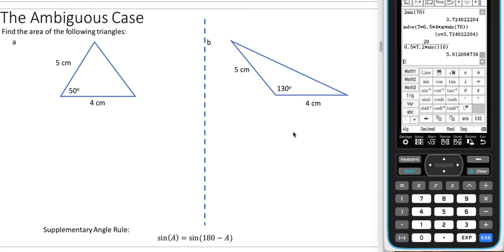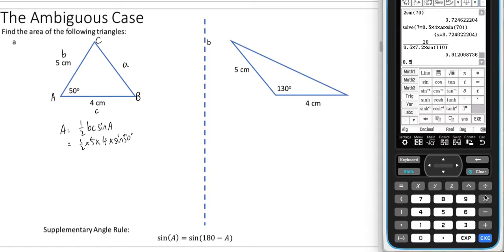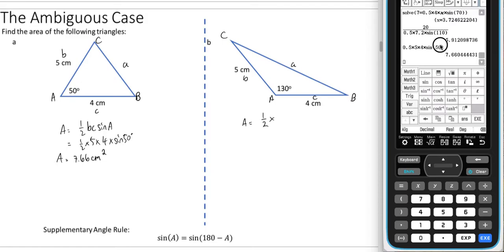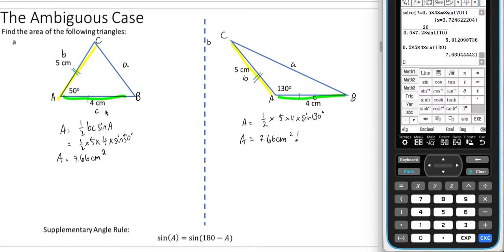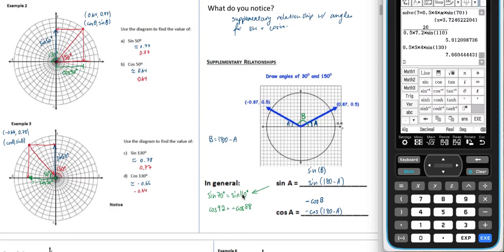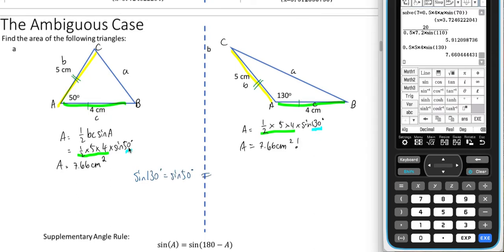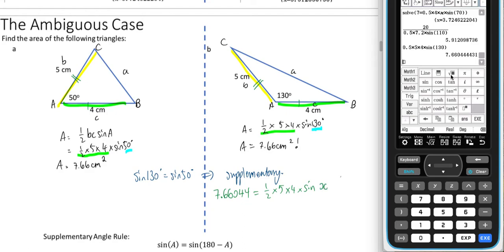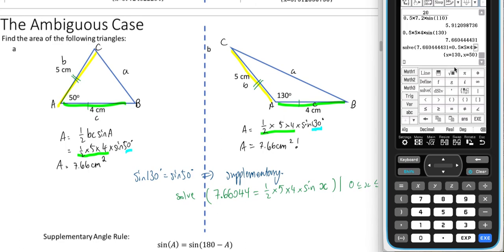Ex1B Area of a NRAT triangle ambiguous case